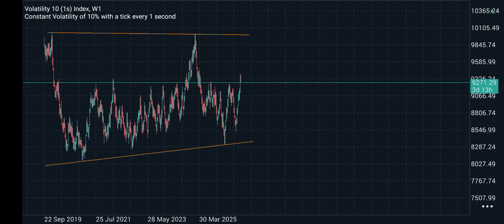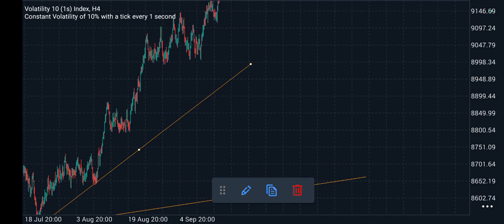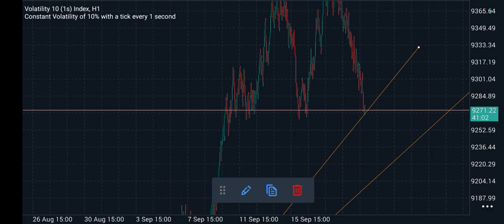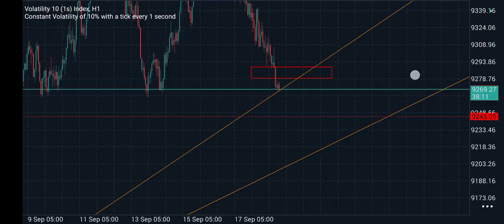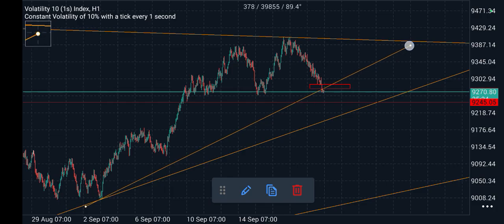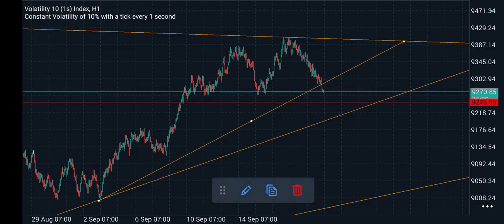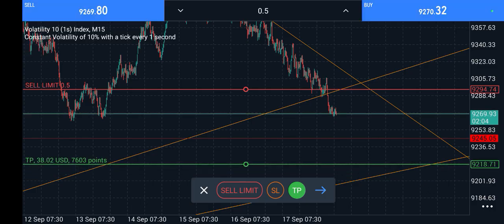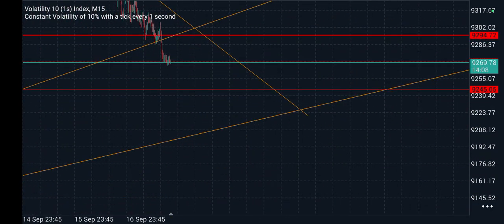TRENDLINE ANALYSIS, BREAKOUT AND RETEST STRATEGY,FVG AND ABC STRUCTURE @chartoriumgroup MADE EASY.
Want to simplify your trading approach? In this video, Chartorium Trading Group (@chartoriumgroup) breaks down how to combine trendline analysis, the breakout and retest strategy, Fair Value Gaps (FVG), and the ABC structure into one powerful, easy-to-follow system.

📌 What you’ll learn:

How to draw and use trendlines effectively 📈

Breakout and retest strategy explained step by step

Identifying and trading Fair Value Gaps (FVG)

The ABC structure simplified for better setups

How to combine these tools for higher accuracy

Risk management techniques for safer trading

This complete guide will help you trade forex and synthetic indices with confidence and clarity.

💡 Like this video, drop your questions in the comments, and share with your trading community!